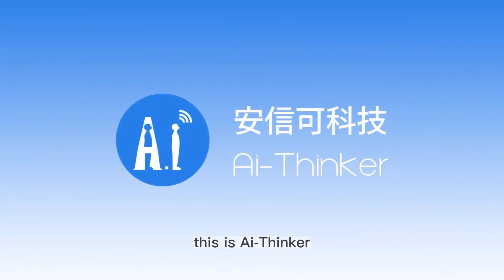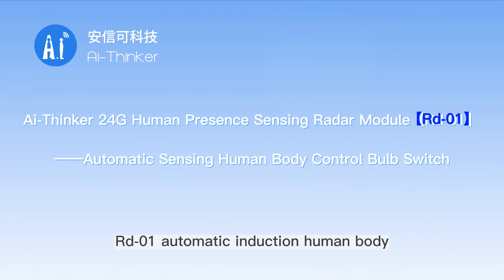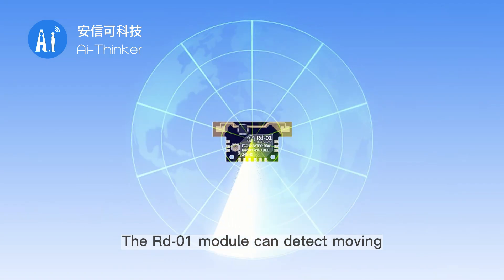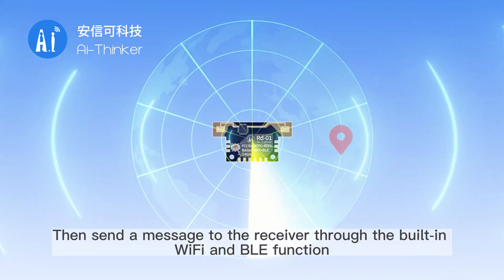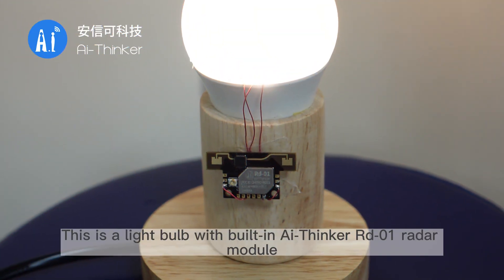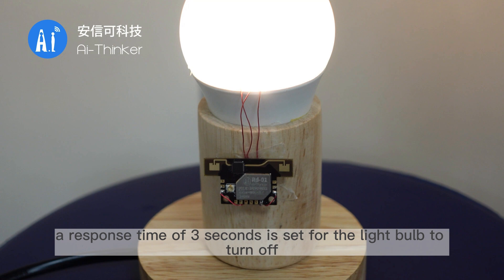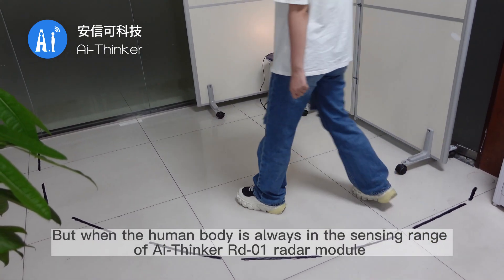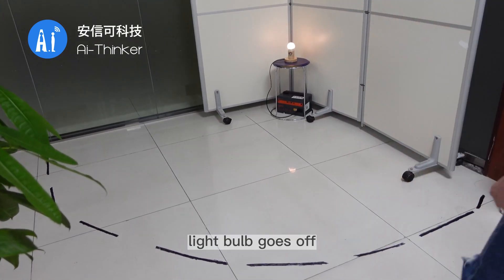【Rd-01】Automatic Sensing Human Body Control Bulb Switch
This video shows the demo of 24G radar module Rd-01 control Bulb Switch by Ai-Thinker
Follow us to get more information~